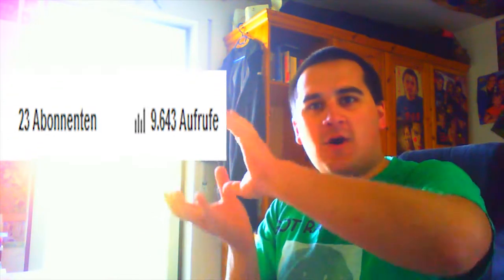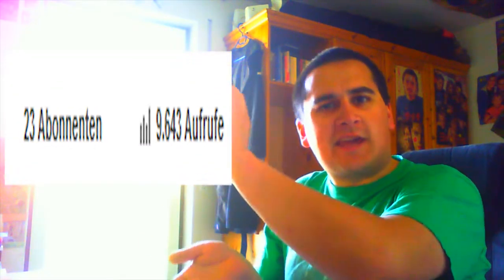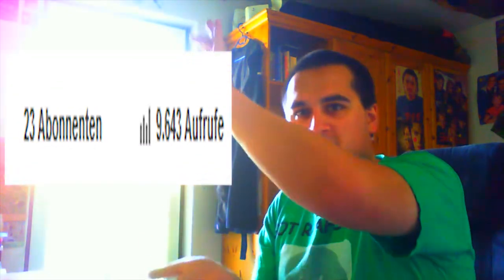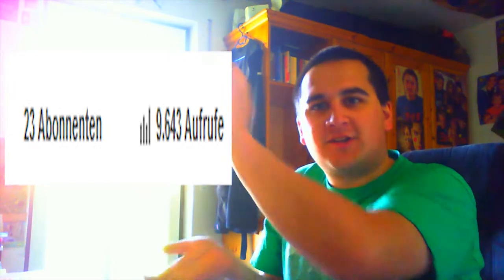23 SUBSCRIBARZ SPECI@L!!!!!!!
Usually I need 5 or 7 attempts to record something properly. This time I just connected my USB-Cam and freestyled. Then Murphy and his fucked up law appeared. I did record... only Video. So I had to freestyle overdub it or record it completly new. I chose the first one as you can see.

The overused Audio effects are to avoid YouTube-Nazi-Right-Infringement and to mock this scenery. Fun fact: I cursed zero times in the original and sounded way more honest. In the overdub you can almost hear my anger about how everything didn't work out how I wanted it to be.

Sources:
Anime in the beginning: